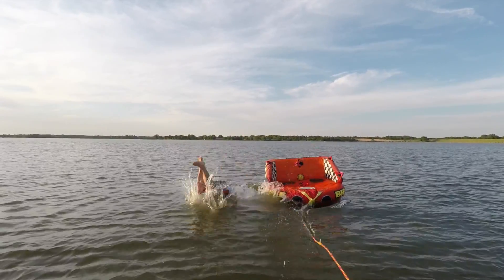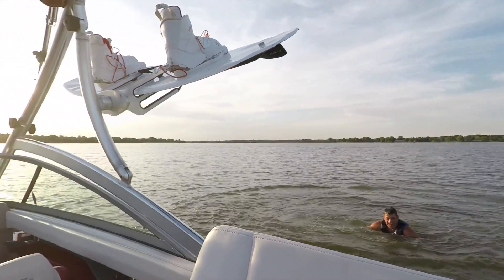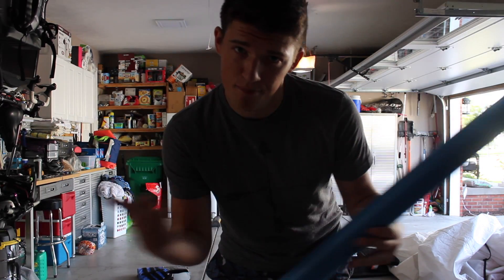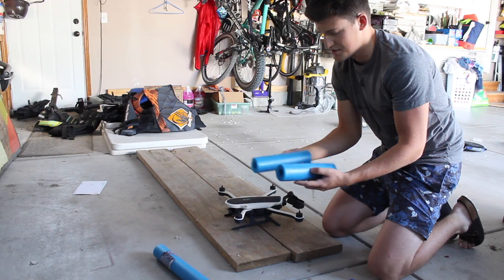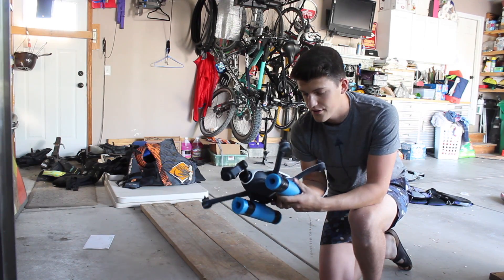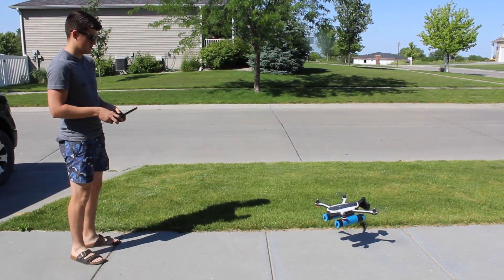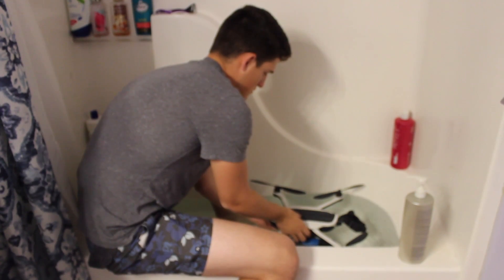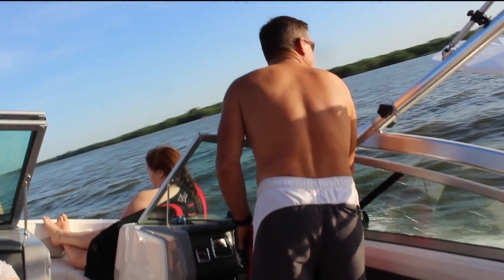DIY WATERPROOF DRONE!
I flew home to Nebraska to visit family for a couple weeks and we took the boat out for the first time! Unfortunately, drone's don't float and I decided to try and fix that and build a DIY Drone! However, things didn't work as well as I thought they would and I ended up sending the drone up anyways.